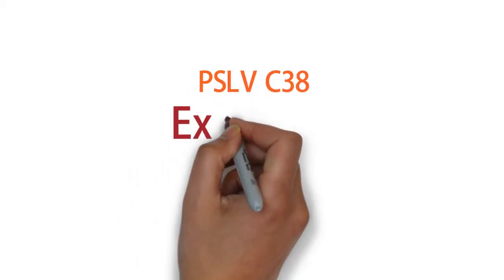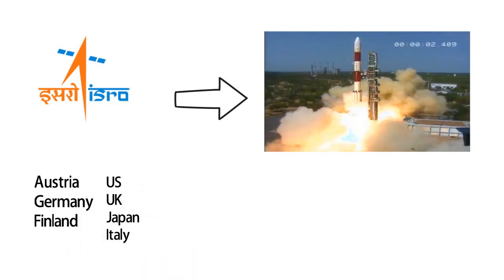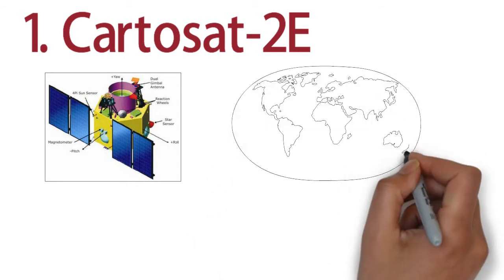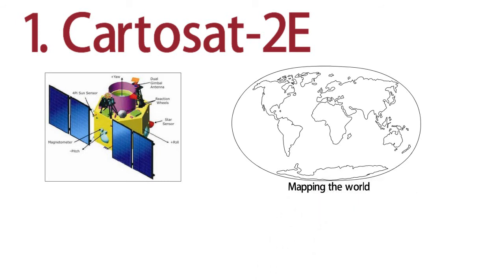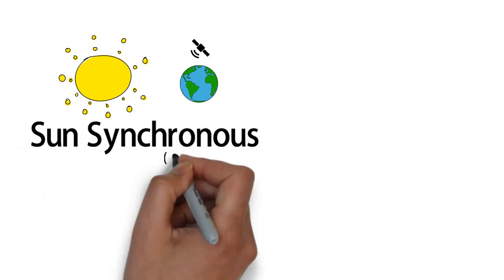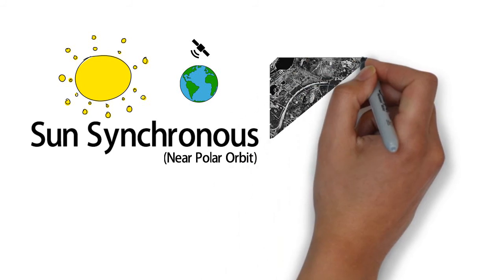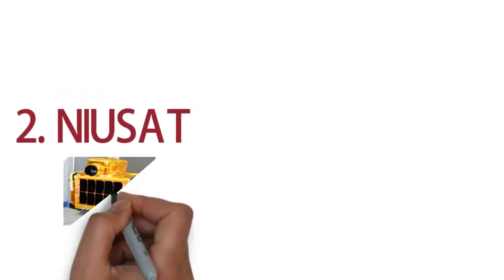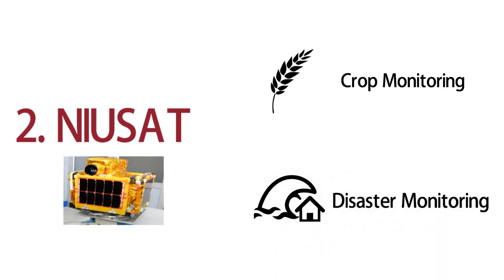PSLV C-38 Detailed Explanation (Cartosat & NIUSAT)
Three months after creating a world record by launching 104 satellites in one go, the Indian Space Research Agency (ISRO) on Friday used the same rocket to send 31 satellites into space.
The PSLV-C38 launch vehicle carried 29 foreign satellites, one university satellite and one Cartosat-2 series remote sensing satellite — dubbed as a ‘smart eye in the sky’ — from the Satish Dhawan Space Centre in Sriharikota on Friday morning. The 712-kg Cartosat-2 series satellite, which was the main payload on the rocket, is similar in design and configuration to the five similar satellites that were launched earlier and will be used for similar cartographic applications.
The previous satellite in that series was launched almost exactly a year earlier on PSLV-C34. At that time, the rocket had carried 20 satellites, the most by ISRO on a single flight at that time. Friday’s launch was another demonstration of the high capability of the heavier XL-version of the PSLV (Polar Satellite Launch Vehicle) rocket which has been successfully used multiple times in the last couple of years to launch many satellites.
The same rocket, PSLV-C37, in its previous flight in February, had made a world record, delivering 104 satellites into space.
The next highest number of satellites to be launched on a single rocket is only 37, achieved by the Dnepr rocket of Russia in June 2014. The other satellites carried on Friday’s flight included 10 from the US, three each from UK, Belgium and Italy, and one each from Austria, Chile, Czech Republic, Finland, France, Germany, Japan, Latvia, Lithuania and Slovakia.
The latest remote sensing satellite has a resolution of 0.6 metres, which means it can spot even smaller objects. “It can recognise objects within that square (0.6 m by 0.6 m)”, an ISRO official told PTI. “Defence surveillance will get a leg-up. It can be used to identify terrorist camps,” the official said.
Once this satellite becomes operational, it would be “handed over” to the defence forces, which have their own “set up” to access data, the official said.

Also watch: "FSSAI's Colour Coding Of Food Products - EXPLAINED"